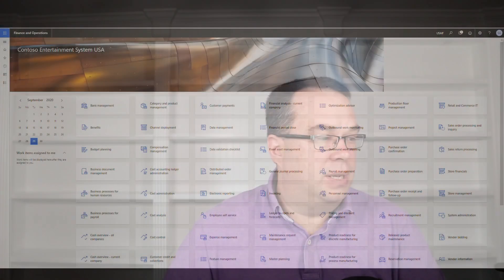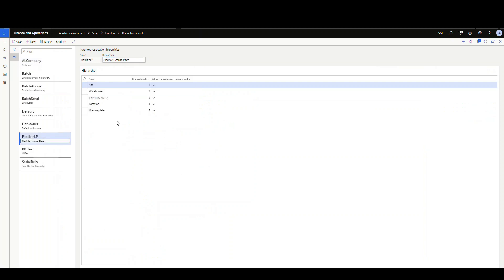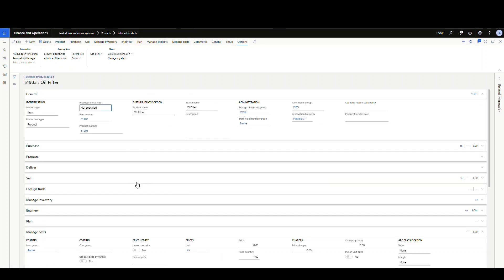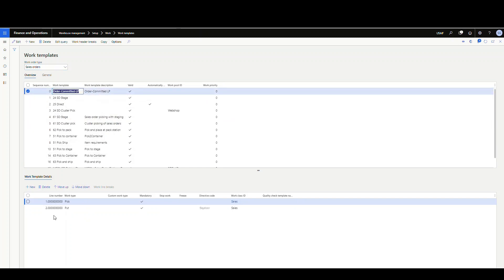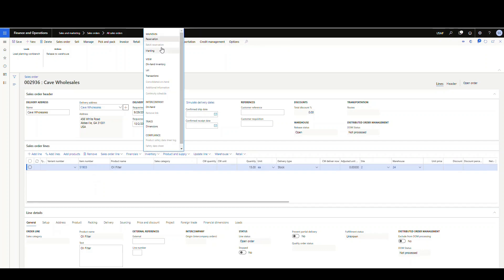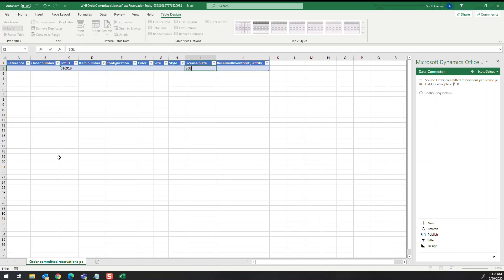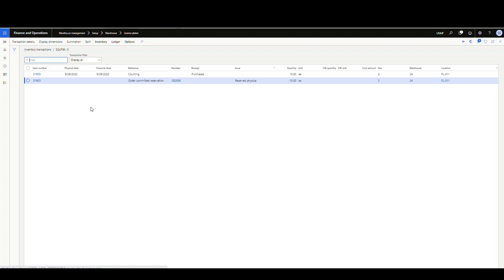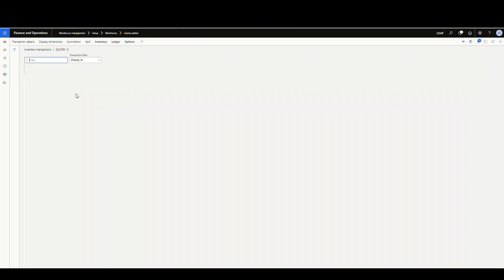Advanced Warehouse License Plate Reservation Dynamics 365 Finance and Operations 2020 Wave 2 Release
A new feature contained within the Dynamics 365 Finance and Operations 2020 Wave 2 release is the ability to create reservations at the license plate level.

This allows you to create a reservation for specific product in the warehouse.

Today we will take a look at the setup for this feature and an example of how this will work.